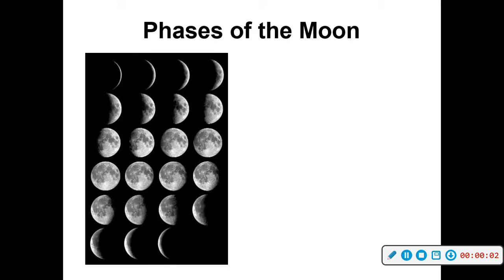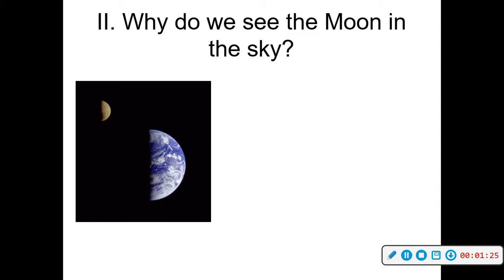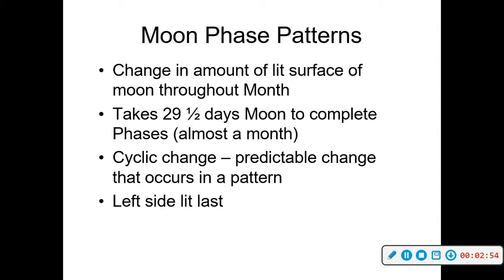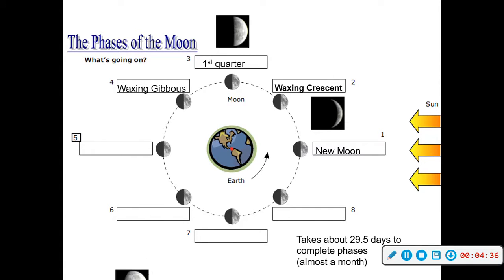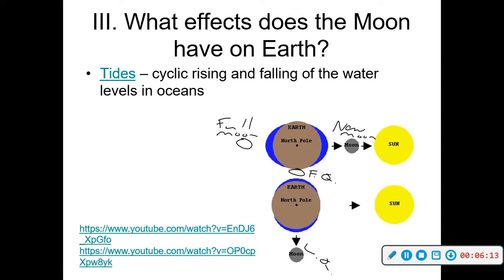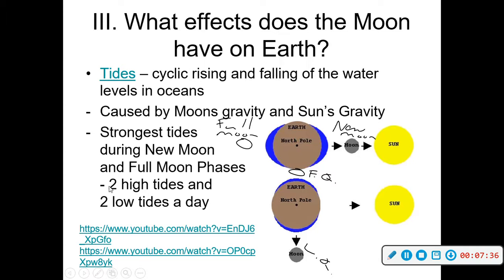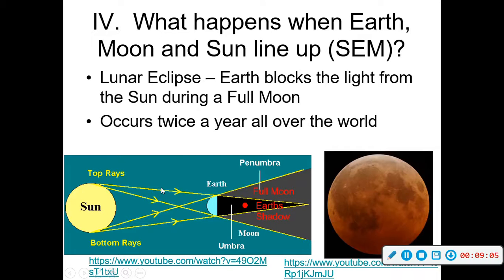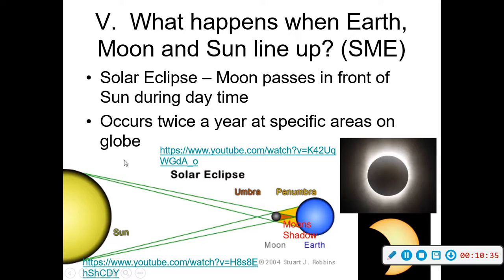Science 8 Chapter 8 Astronomy Phases of the Moon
This is a video discussing Chapter 8 Notes Phases of the Moon for my Science 8 class.    This is based on Chapter 8 of the UPCO Intermediate Level Science Review.